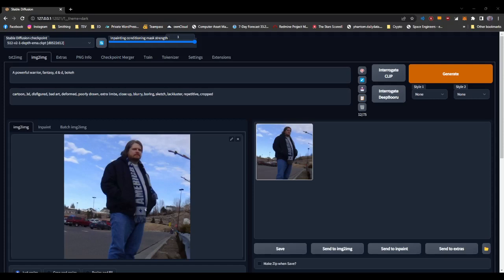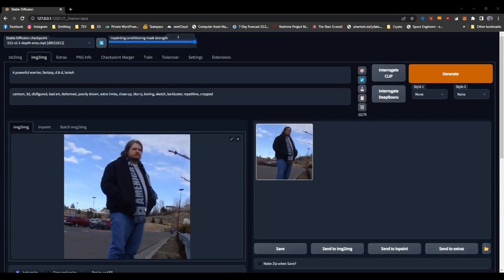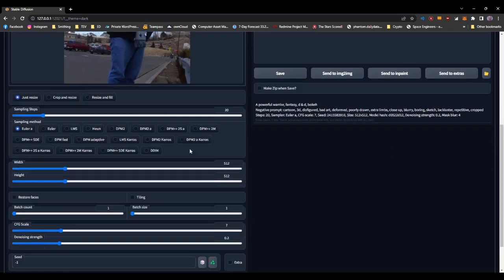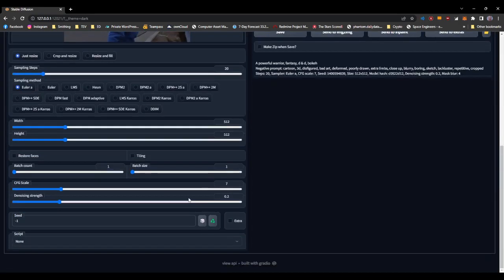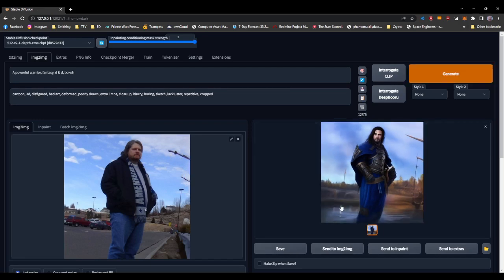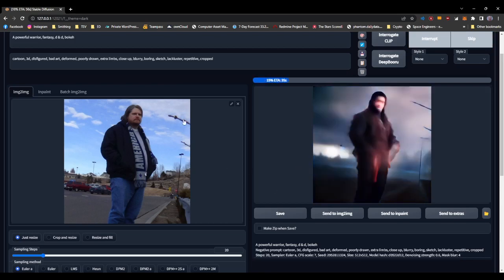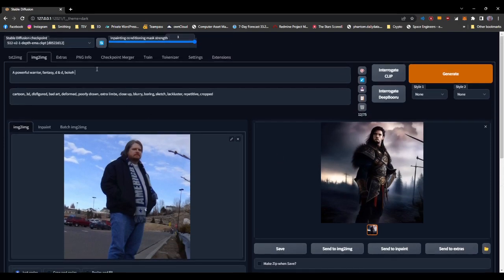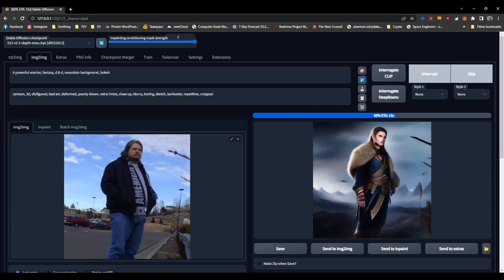Quick and Dirty tutorial on how to use depth2img in Stable Diffusion Automatic1111 WebUI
Please note, this was recorded a little more than a month ago, so the interface will look a little different, but depth2img is still used exactly the same as this.  Here are links to the needed files.  Both should be put into your models folder with the same names.  Make sure the yaml file has the right extension.  The newest version of Stable Diffusion in theory can use the model without the yaml, but I haven't tested it without it yet.  Your milage may vary.